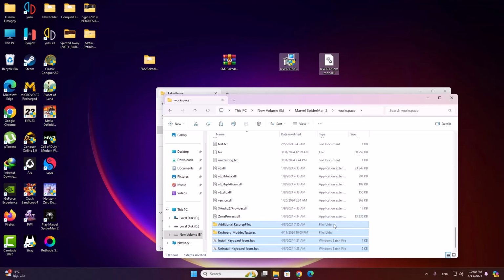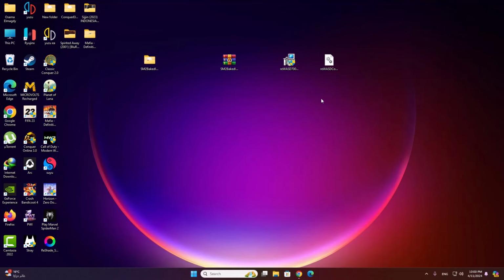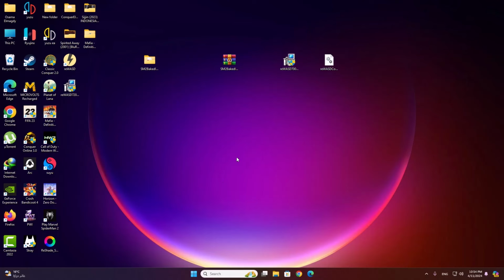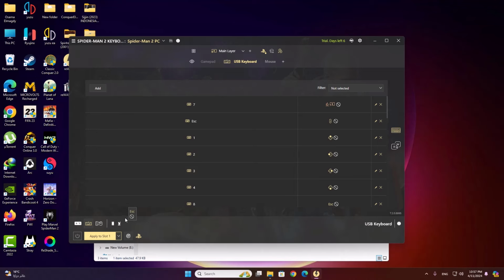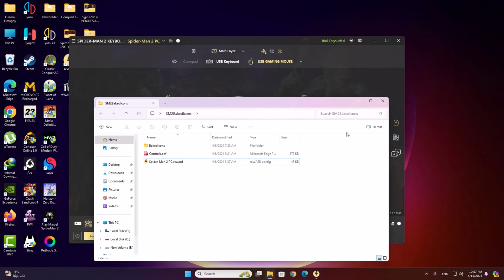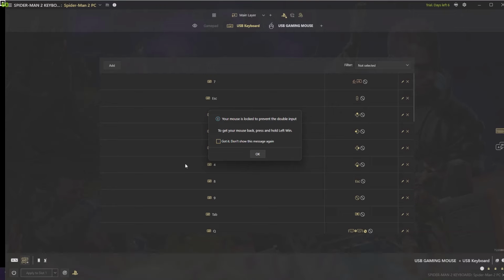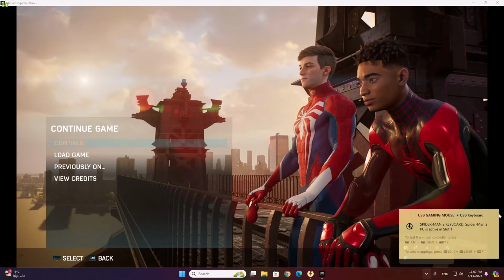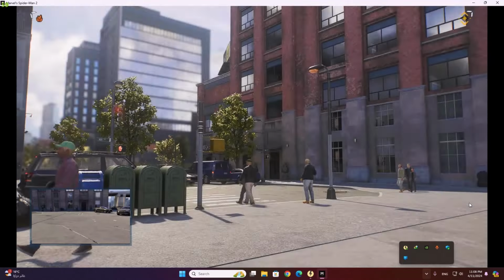How to Play Marvel SpiderMan 2 with Keyboard and Mouse PC Port